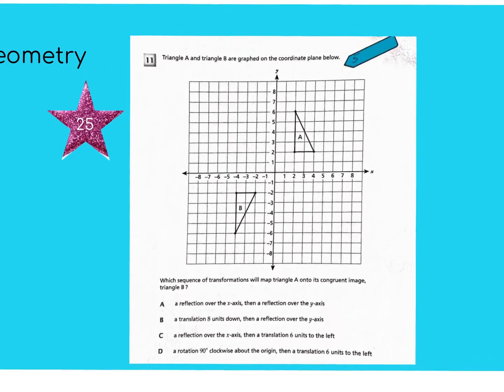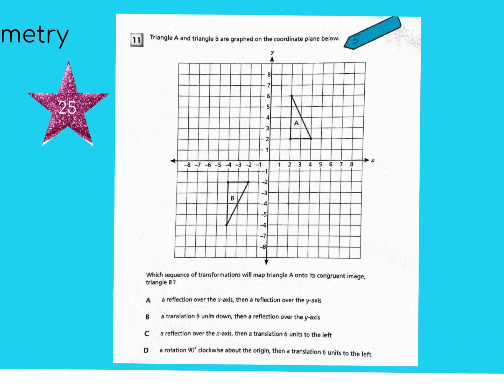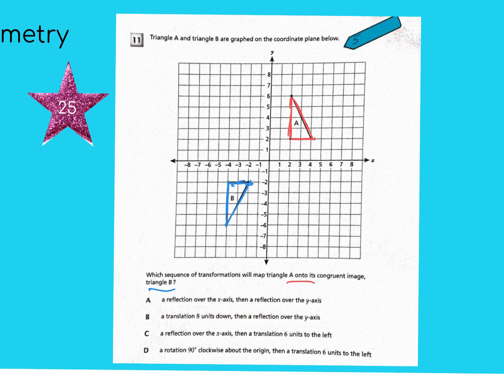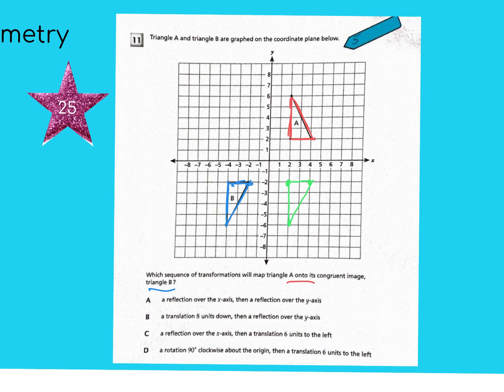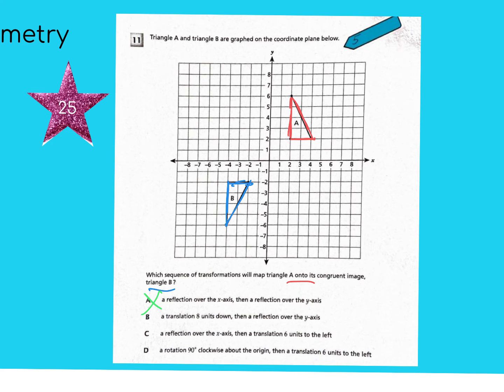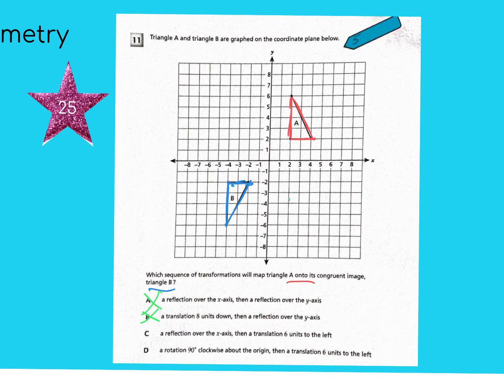Review - Geometry 5.mp4